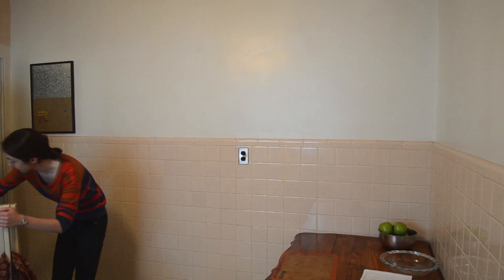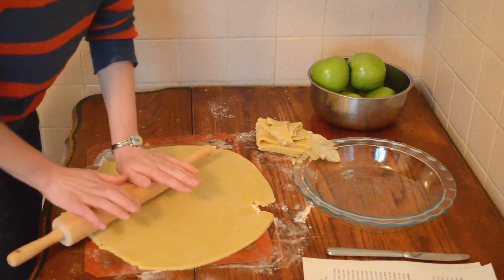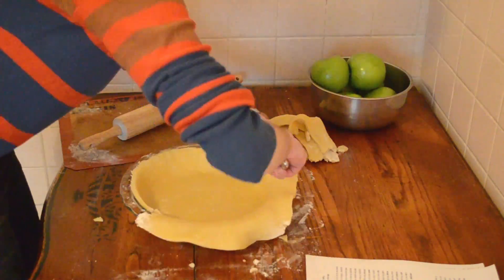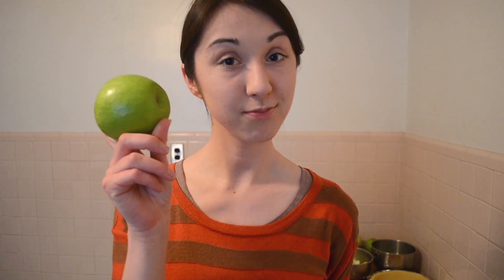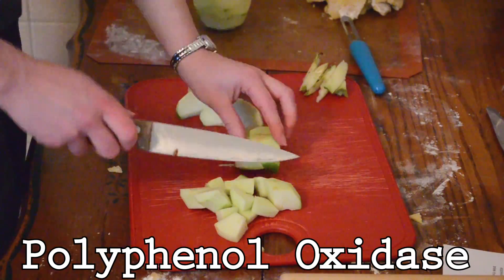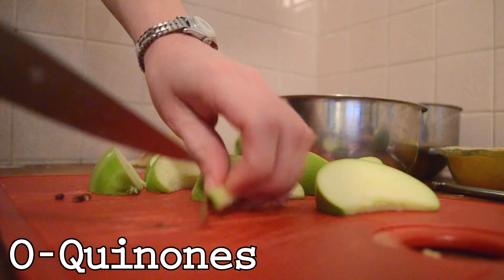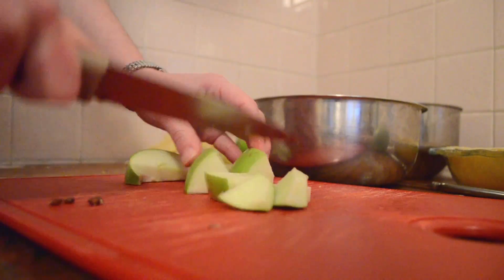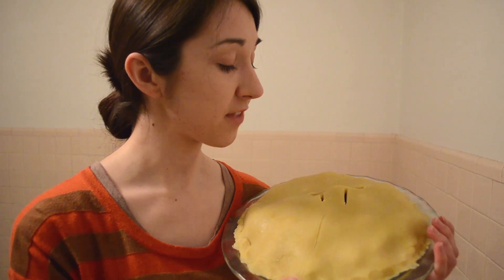Apple Blackberry Pi: Bite Sci-zed Bonus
Can you tell none of the plugs in my kitchen fit my lightboxes?